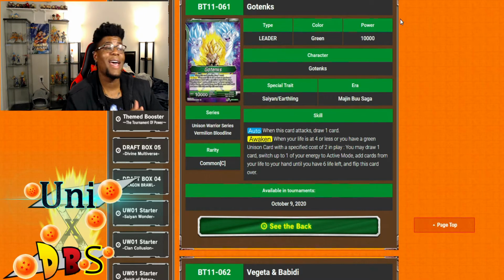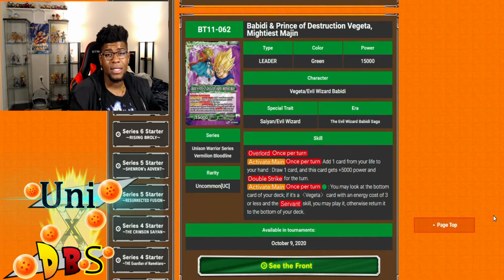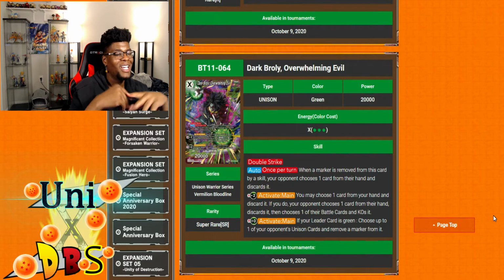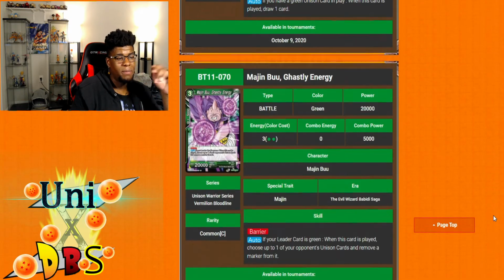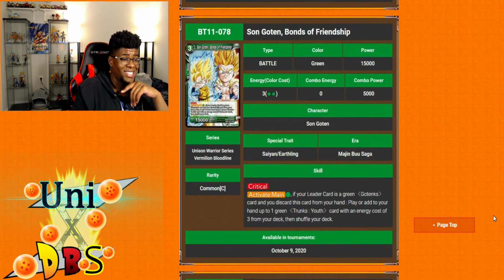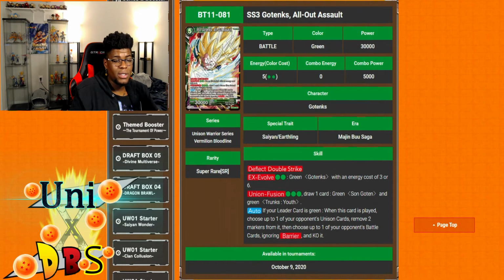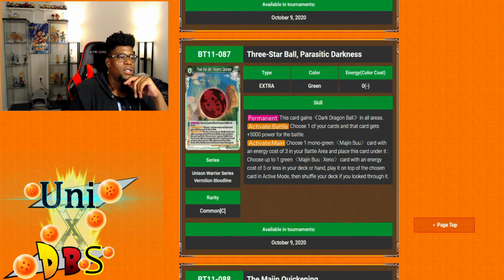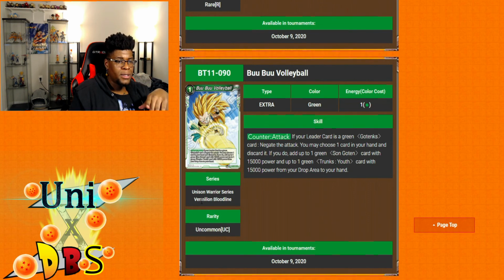Green This Set Is HUGE Pressure! DBS TCG Vermilion Bloodline Green Spoiler Review!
Twitter.com/UniXDBS